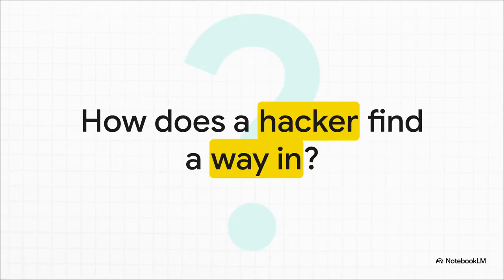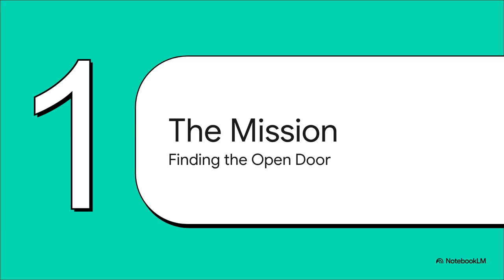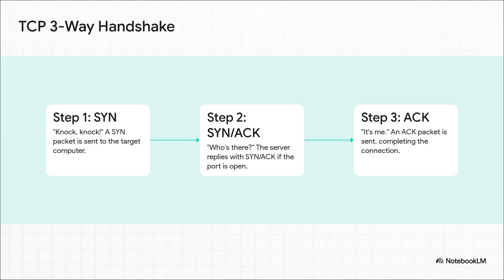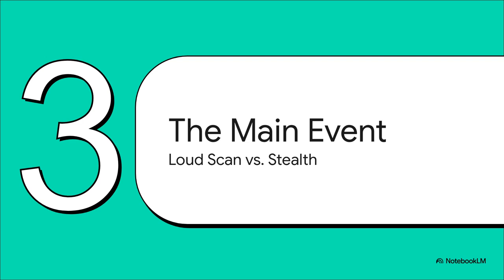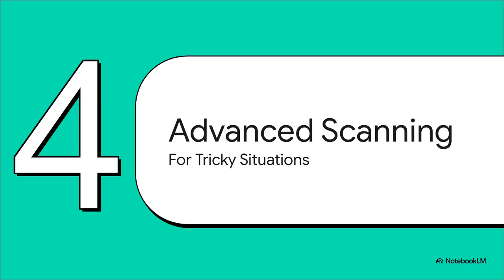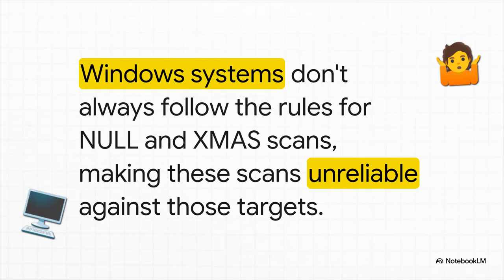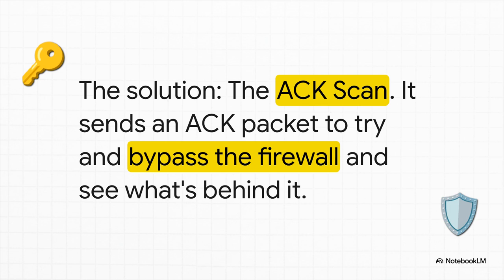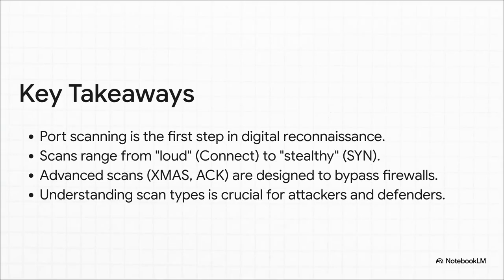Taxonomy of Port Scanning Techniques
The source outlines various methods employed for port scanning, which are techniques used to determine the status of ports on a target computer. These scanning methods often manipulate TCP flags within packets to elicit different responses from open or closed ports. For instance, the SYN scan is considered "stealthy" because it avoids completing the full three-way handshake, thus preventing the transaction from being logged. Conversely, a Connect scan completes the handshake and is easily detectable because the session is likely logged by the target system. Other methods include the NULL scan and XMAS scan, which use packets with specific or absent flags, though the text notes that Windows systems often do not adhere to the standard expected responses for these scans. The text also mentions the ACK scan as a tool for bypassing firewalls, and the UDP scan, which relies on the absence of an ICMP "Port Unreachable" message to infer that a port might be open.